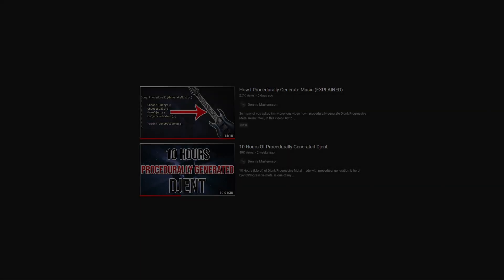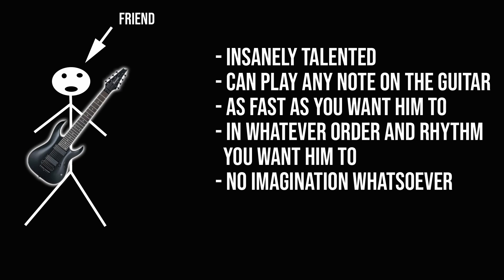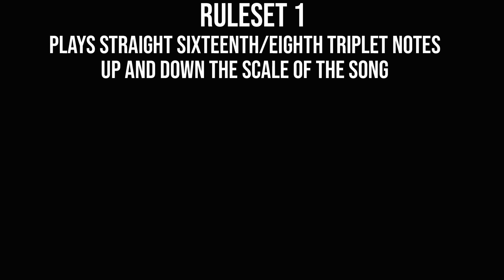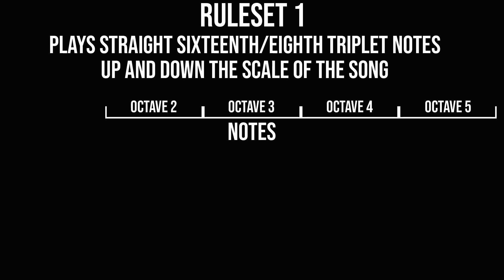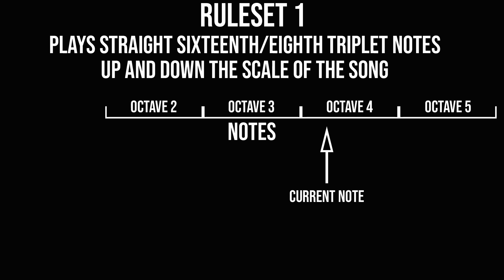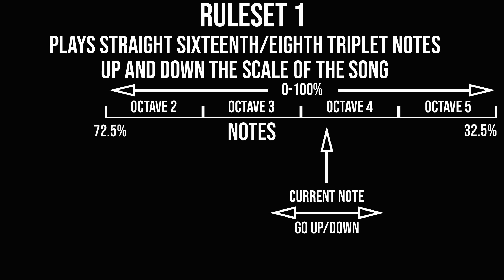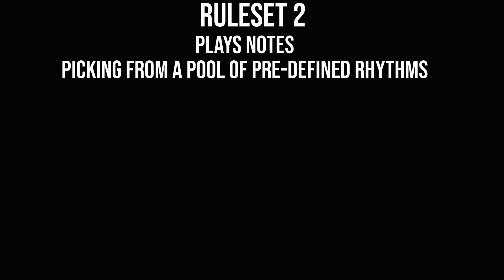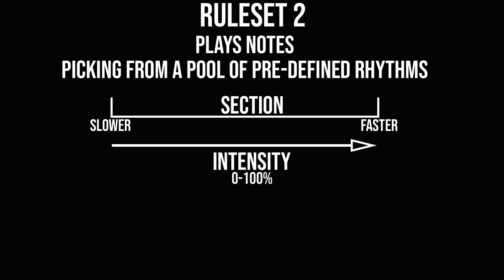How Computers Can Write Guitar Solos (EXPLAINED)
So many of you asked in my previous video to give more examples on how I procedurally generate Djent/Progressive Metal music! Well, in this video I take a deep-dive into how you could procedurally generate guitar solos!

Do you want even more in-depth videos? \o/

If you liked this video, you might enjoy my other procedurally generated content!

0:00 Intro
1:30 Ruleset 1 Walkthrough
3:40 Ruleset 1 Showcase
6:36 Ruleset 2 Walkthrough
7:37 Ruleset 2 Showcase
10:23 Ruleset 3 Walkthrough
10:45 Ruleset 3 Showcase
13:39 Conclusion